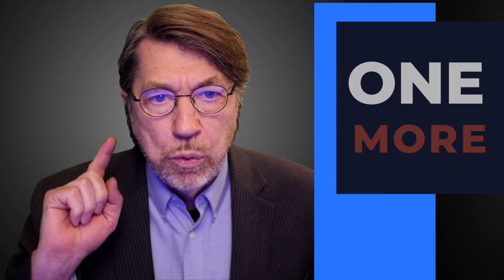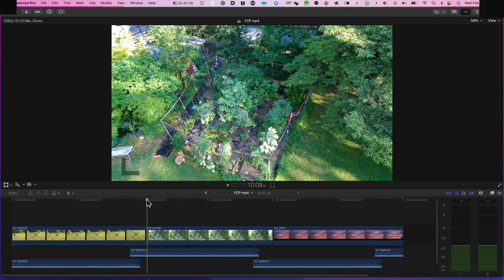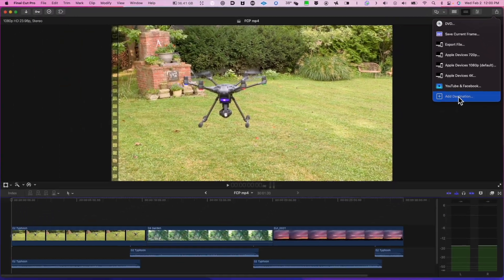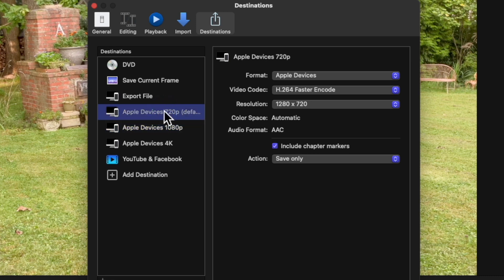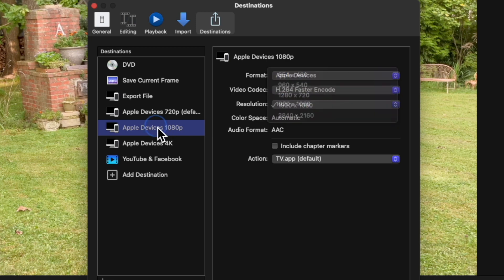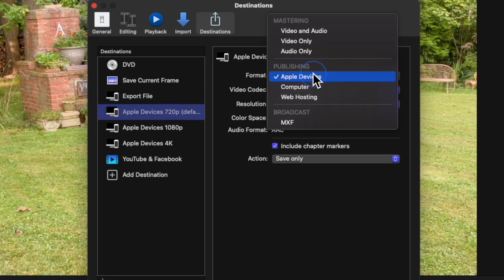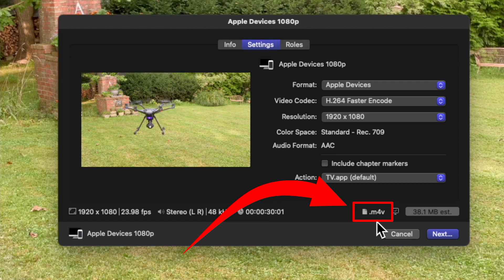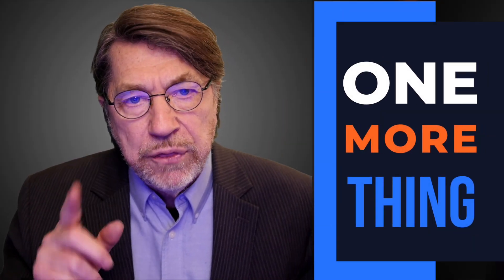Export an mp4 from Final Cut Pro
Have you ever tried to export an mp4 from Final Cut Pro and couldn't find those pesky mp4 export settings?

In this One More Thing tutorial, I'll show you where they are.